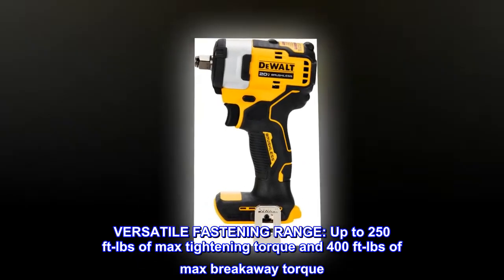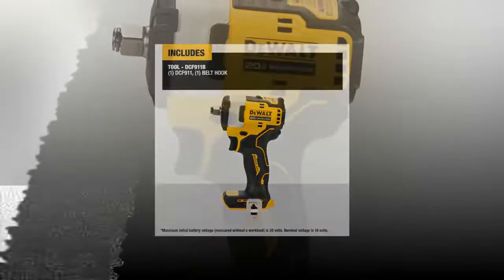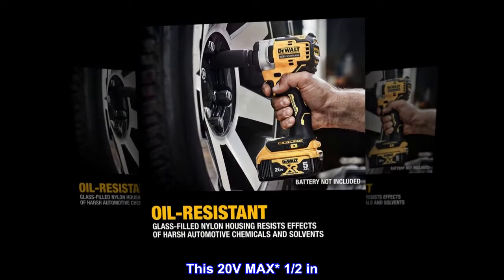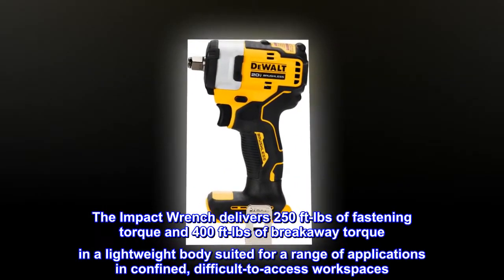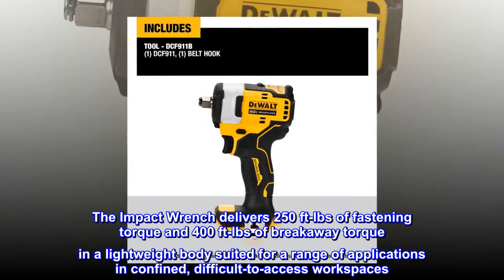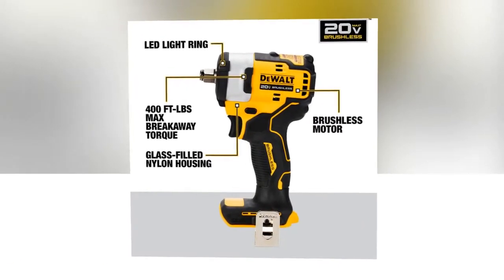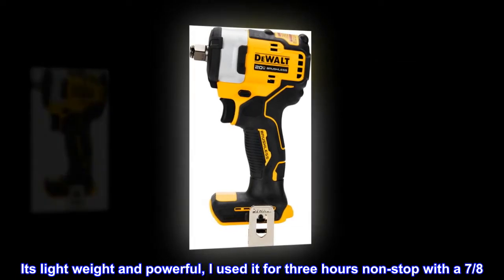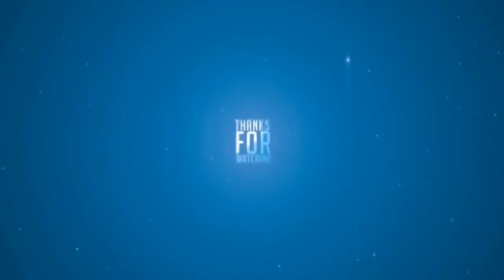DEWALT DCF911B 20V MAX* 1/2" Impact Wrench with Hog Ring Anvil (Tool Only)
VERSATILE FASTENING RANGE: Up to 250 ft-lbs of max tightening torque and 400 ft-lbs of max breakaway torque
ACCESS HARD-TO-REACH WORKSPACES with its compact size
QUICKLY CHANGE BITS: Hog ring anvil for rapid, secure socket changes
BRIGHTEN DARK WORK AREAS with on-board LED ring
This 20V MAX* 1/2 in. Cordless Impact Wrench with Hog Ring Anvil was built for quick loosening and tightening of bolts, lug nuts, and other fasteners. The Impact Wrench delivers 250 ft-lbs of fastening torque and 400 ft-lbs of breakaway torque in a lightweight body suited for a range of applications in confined, difficult-to-access workspaces. Use the integrated LED in low-light spots for enhanced visibility as you work. Battery not included.
Light weight compact powerful
The impact gun so far is working beautifully. Its light weight and powerful, I used it for three hours non-stop with a 7/8. Now I will see how long can it last if giving it a two to three hours of non-stop use.